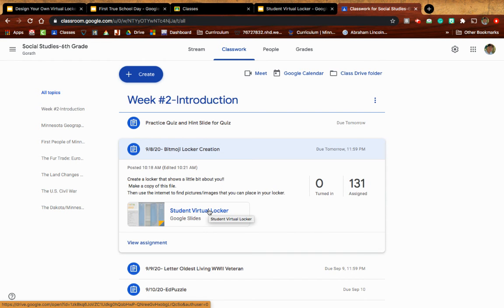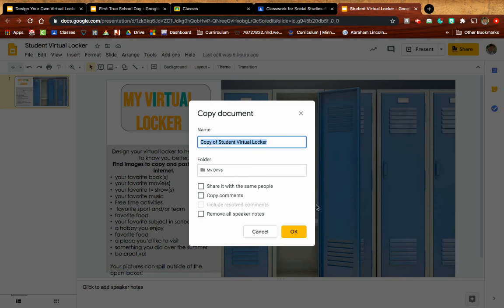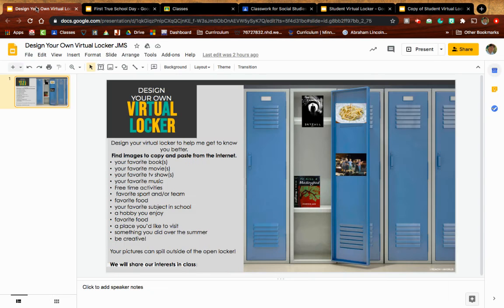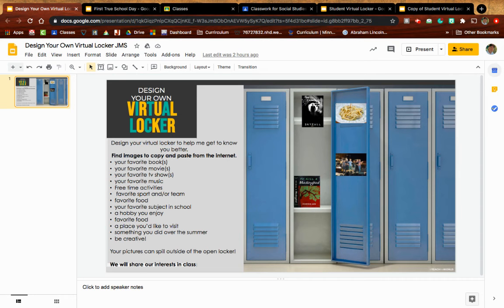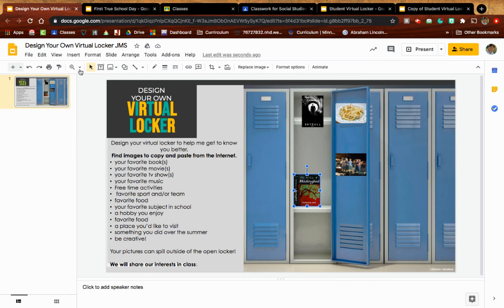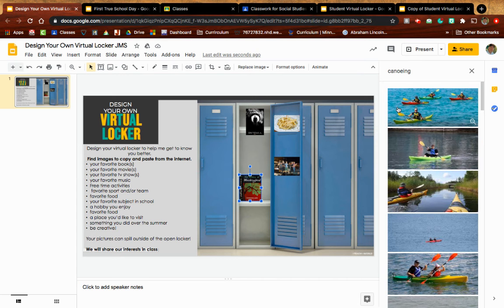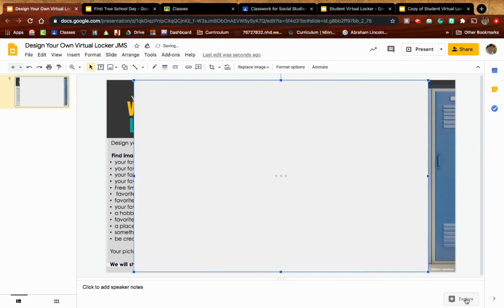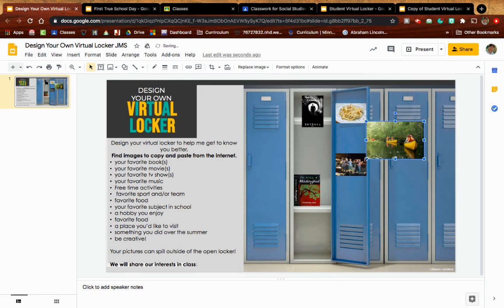Bitmoji Locker Creation